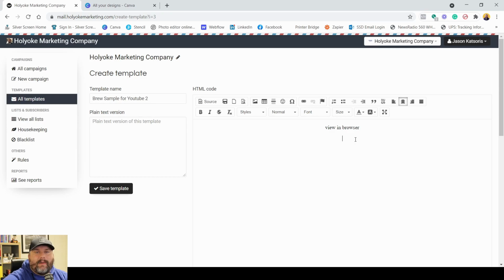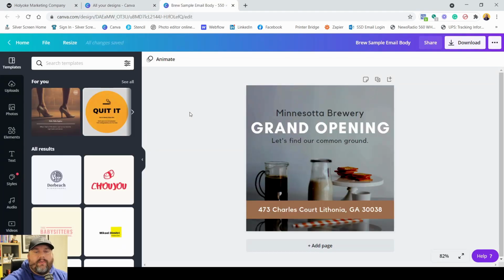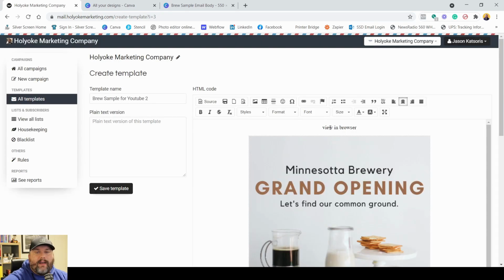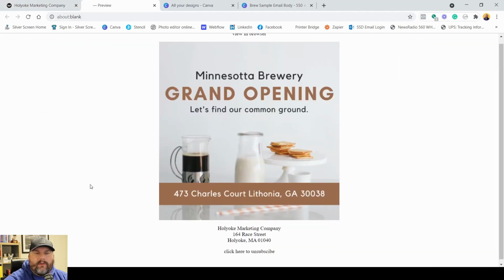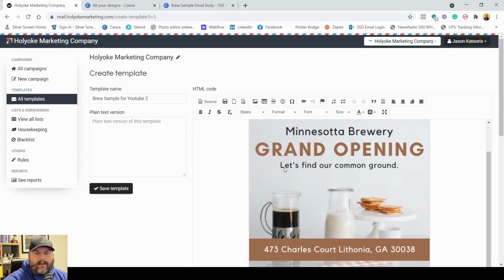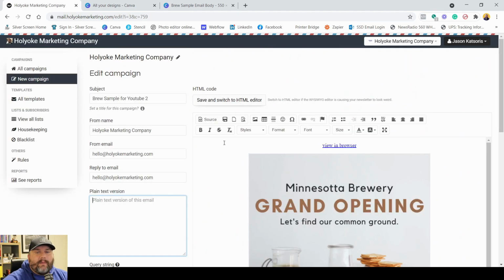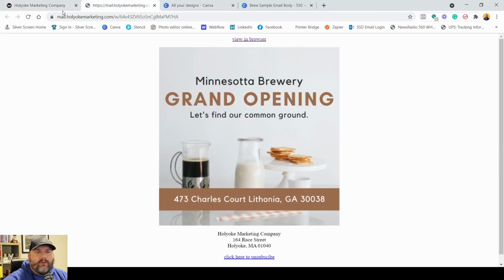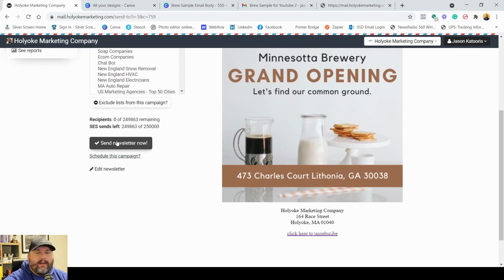Creating Email Templates in Sendy | Sendy Tutorials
Today I go over how to make a simple email template in Sendy using Canva.

Sendy is a self-hosted email newsletter application that lets you send trackable emails via Amazon Simple Email Service (SES). This makes it possible for you to send authenticated bulk emails at an insanely low price without sacrificing deliverability.

If you need help with email marketing for your business in general, that's what I do!  Reach out at the same email above.

Podcasting Setup List
Zoom H6 Audio Interface
Rode PodMic
3’ XLR Cables
6’ XLR Cables
Dynamite In-Line Preamp
Neewer Pro Mic Stand
Canon t5i
Neewer Light Kit
Cheap Headphones

Laptop Setup
Dell XPS 15
29” Ultrawide Monitor
Bluetooth Mouse